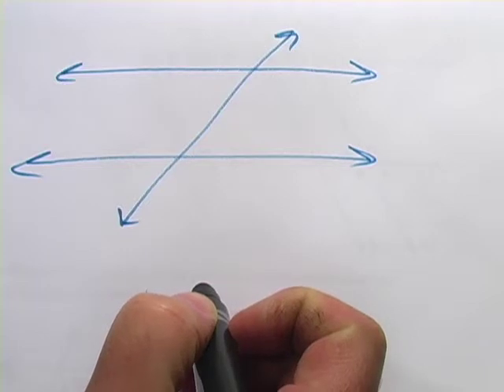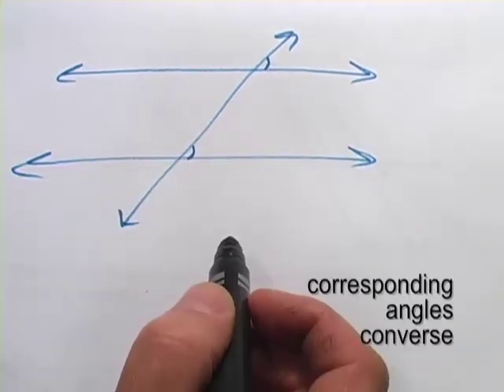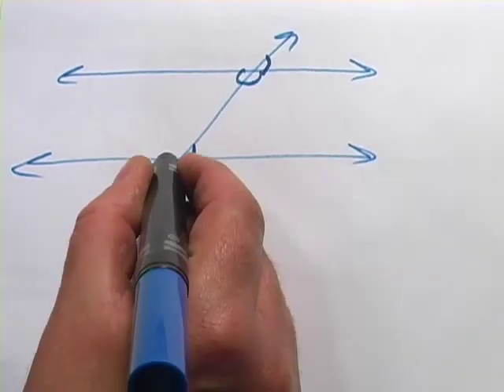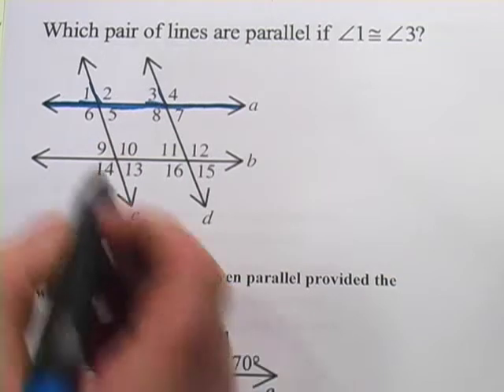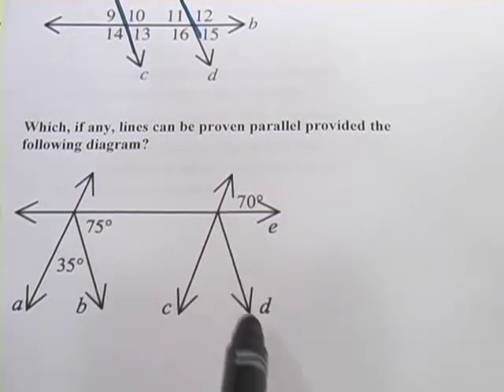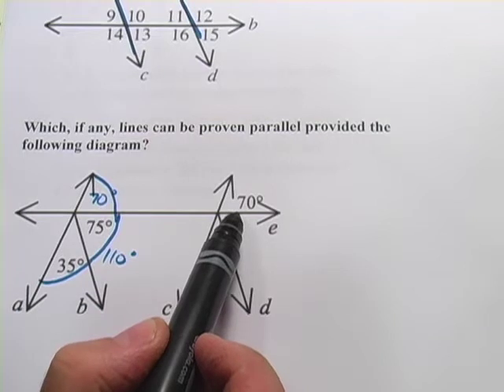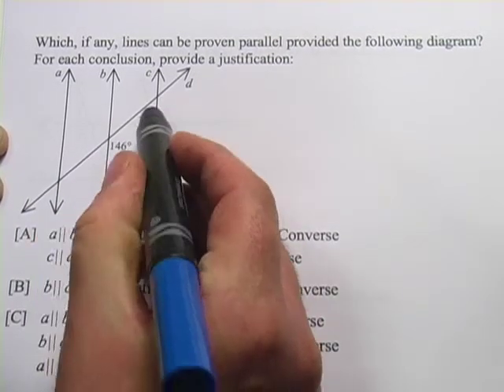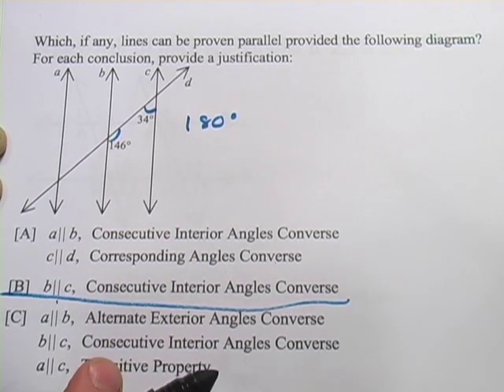Parallel Converses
How to prove that two lines are parallel with the corresponding angles converse, the alternate interior angles converse, the consecutive interior angles converse, and the alternate exterior angles converse